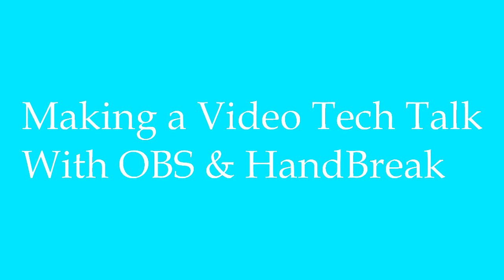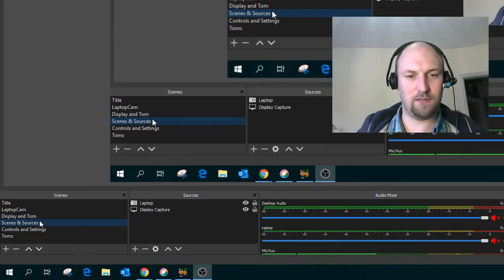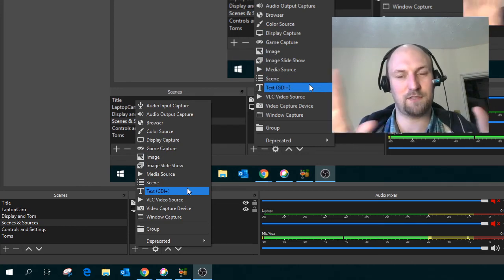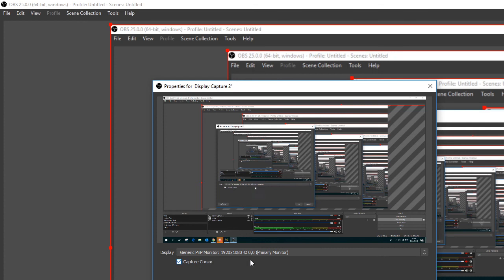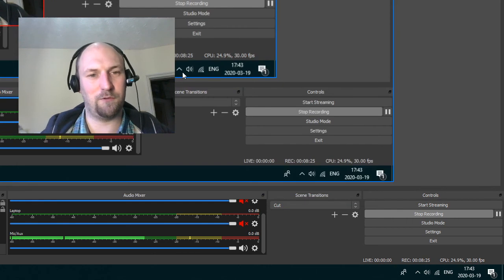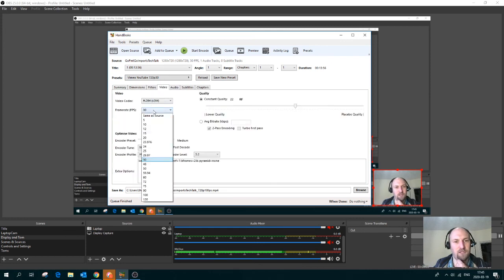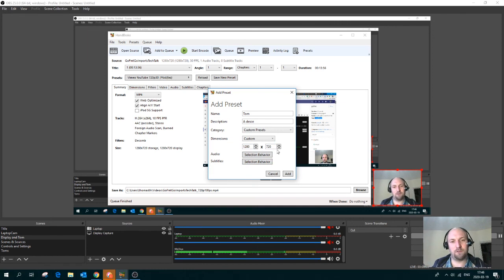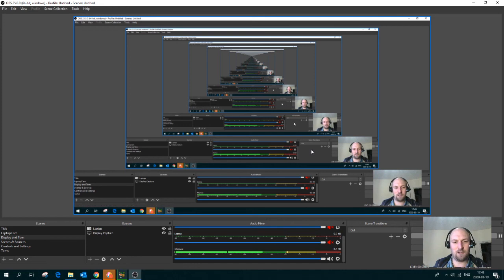Recording a Video Presentation with OBS Studio & HandBreak (10-fps)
This video is a Tech Talk about how I recorded a Video Tech Talk!  I will be using OBS Studio to do the screen capture while adding my web camera feed and my voice over to the video live.  I will then talk about using HandBreak to re-encode the video at a lower frames per second (fps) rate to make the filesizes smaller for intranet hosting.

To give you a bit of background: Where I work we give internal Tech Talks which are a brief 10 to 15-minute presentation introducing a technical subject or some specific item.  They are normally delivered Live but with the current Corona virus / Covid-19 outbreak most of our staff are now working from home so I pre-recorded my last talk.  This video is to help them make their own recorded Tech Talks but it can help anyone looking to pre-record a slideshow presentation.  15 minutes to talking should come in under 100 MB after the re-encoding or if you are happy to post to YouTube or similar you can skip the re-encoding step all together.

I will post two copies of this video.  A (full-rate) version from before I re-encode it and a (10-fps) version to show you what that update rate is like (although on YouTube they will probably scale the video back up so your view of it might be a bit odd from that).  This is the 10fps version.  The Full-Rate version of the video can be viewed for comparison

Key times in the video:
OBS Studio is covered from the start 0:00
Start talking about setting up and using HandBreak 09:14